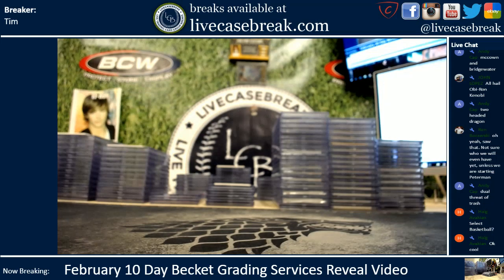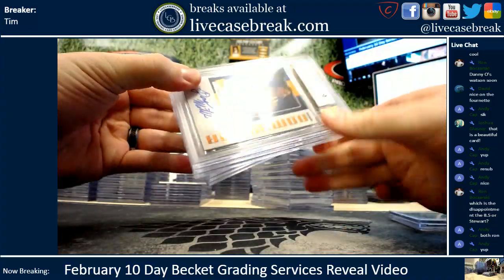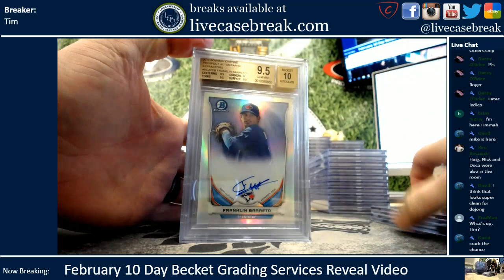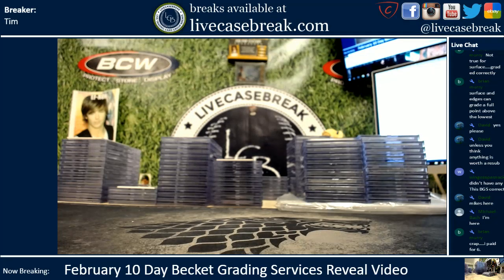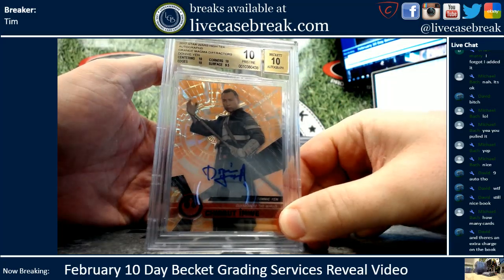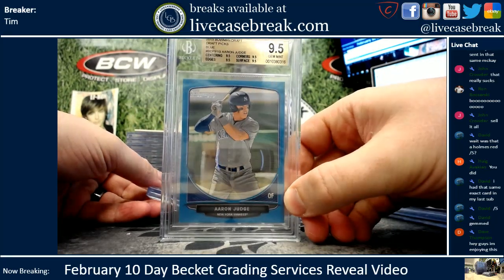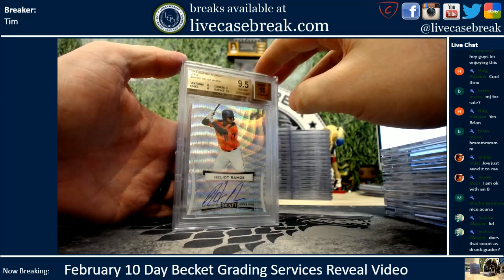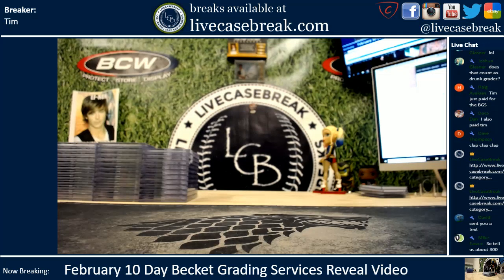Beckett Grading Submission Reveal Video February 2018 10 Day